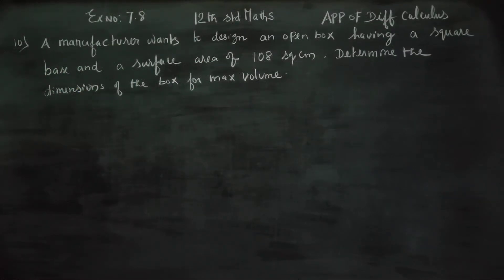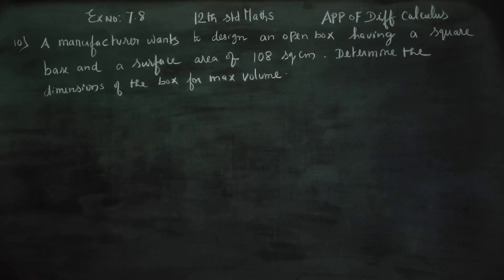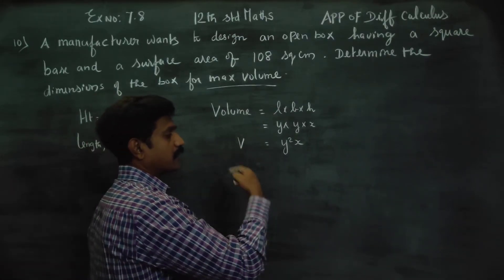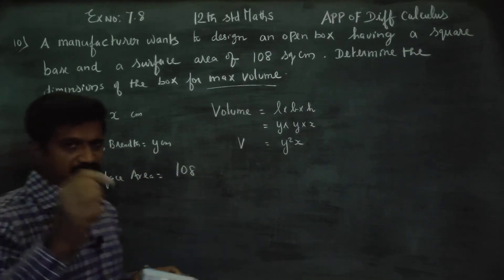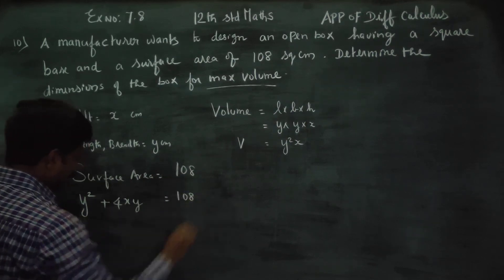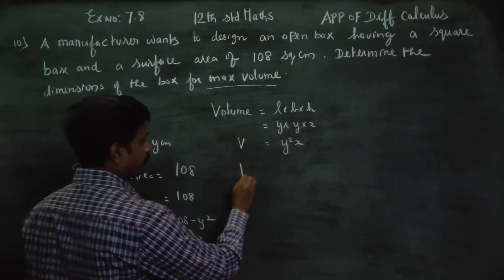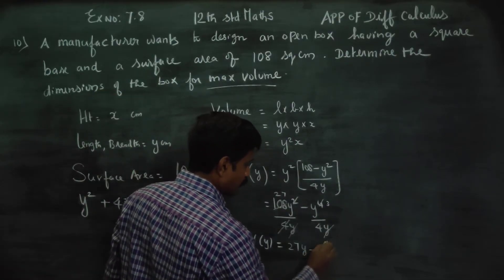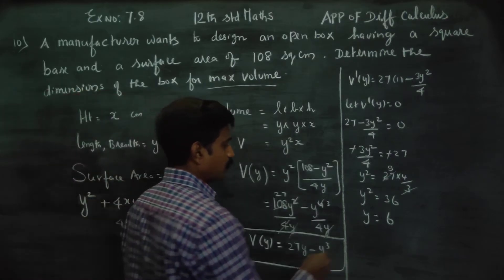12th Std Maths Ex.7.8(10) A manufacturer wants to design an open box having a square base and surfac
12th Std MATHEMATICS
TAMILNADU XII STD STATEBOARD - MATHEMATICS